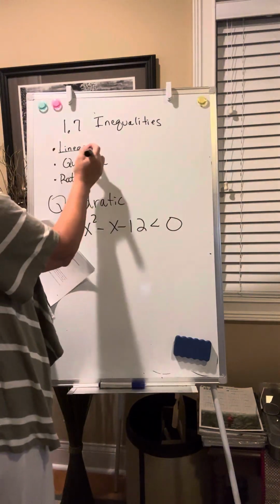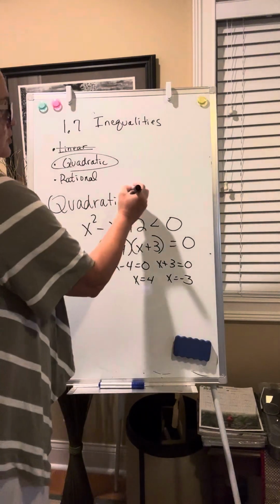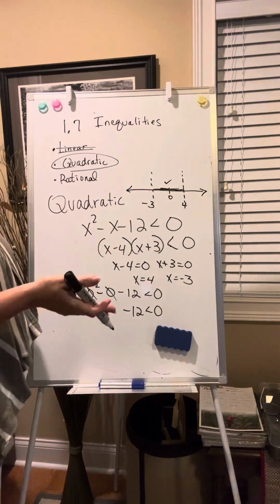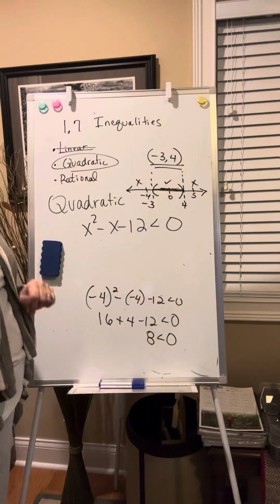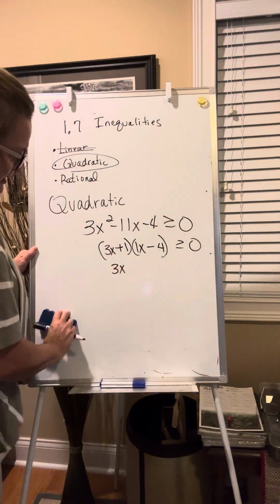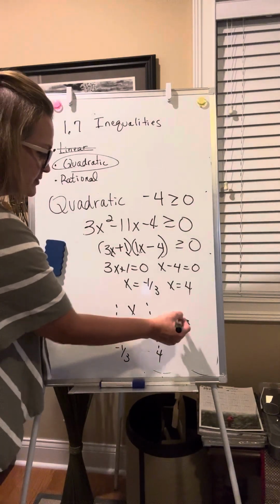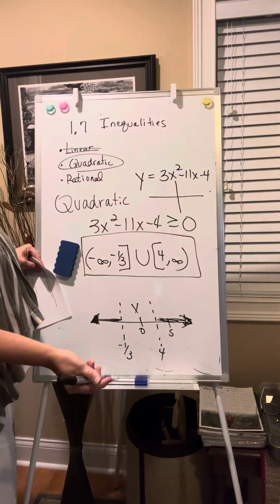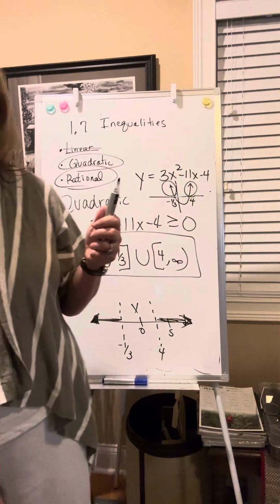MAT 150 1.7.2